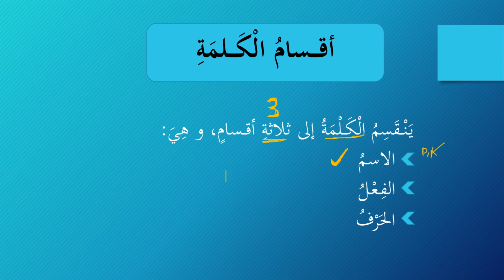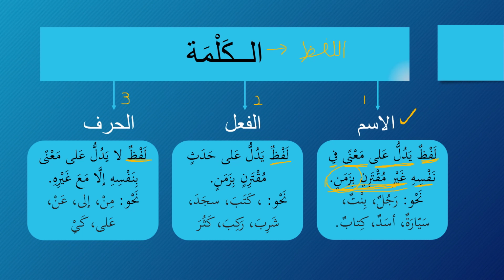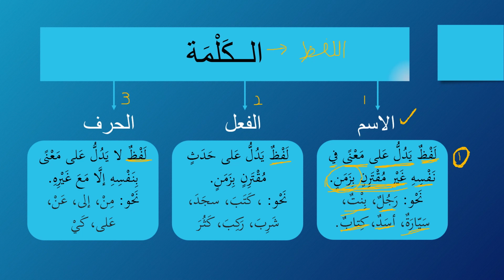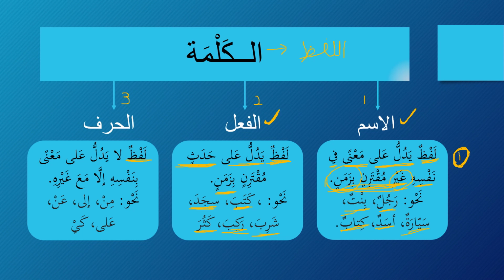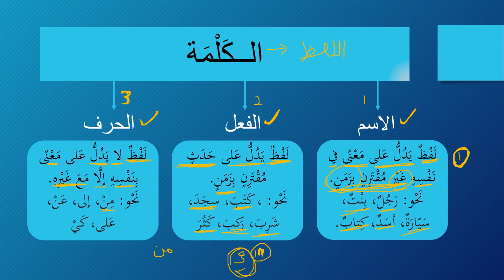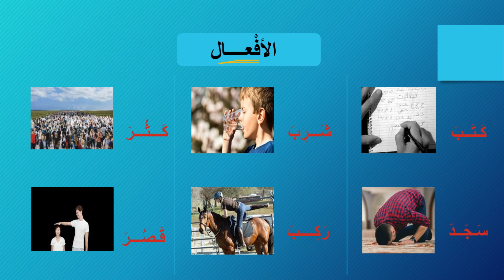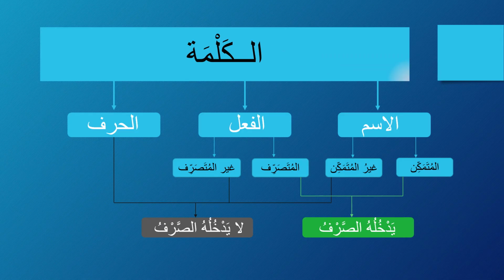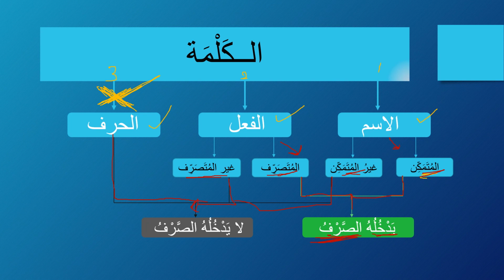Word and its classifications